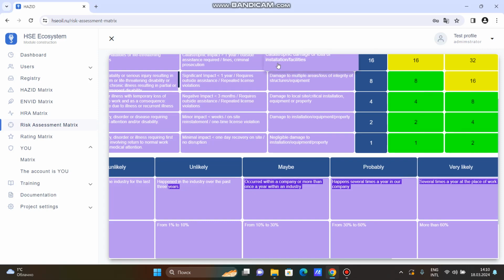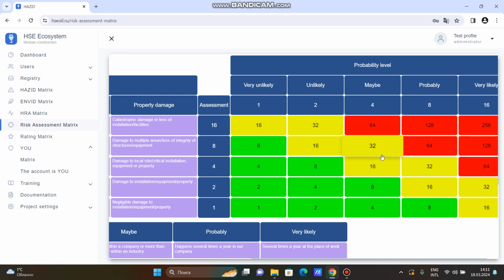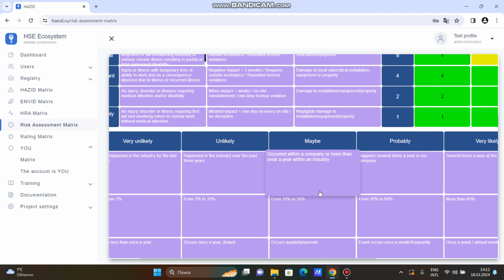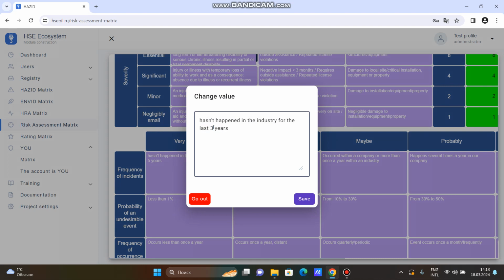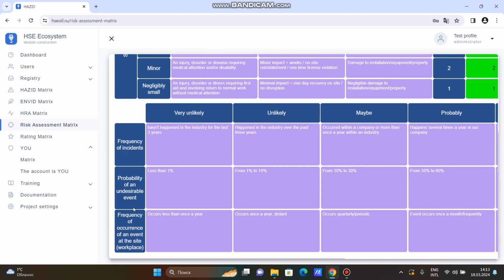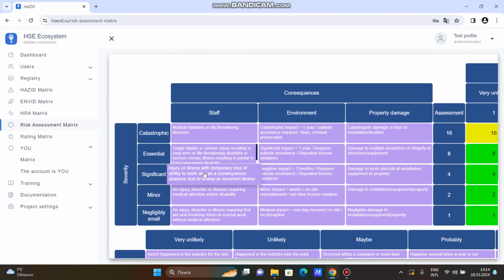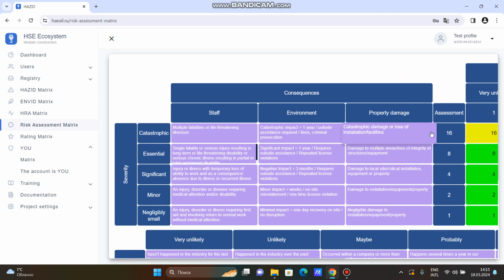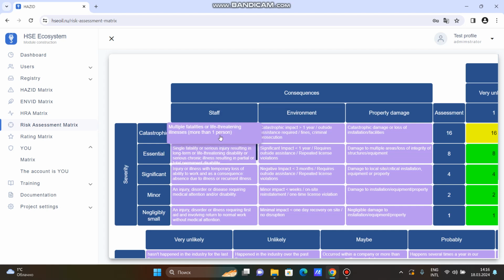9. HAZID Identification Matrix